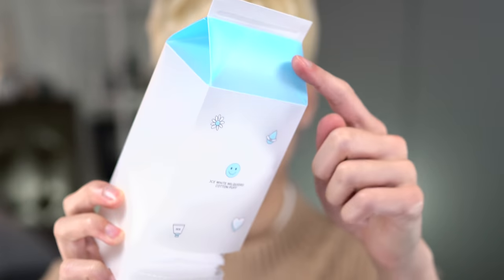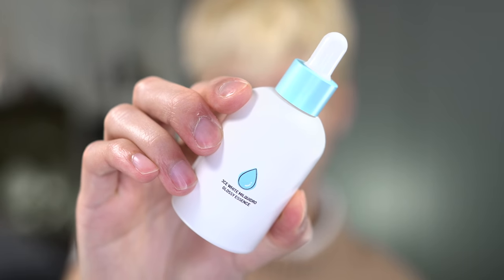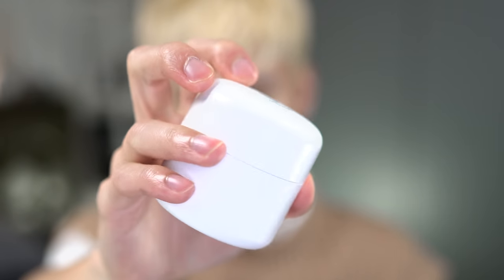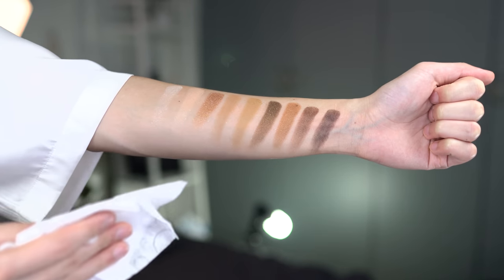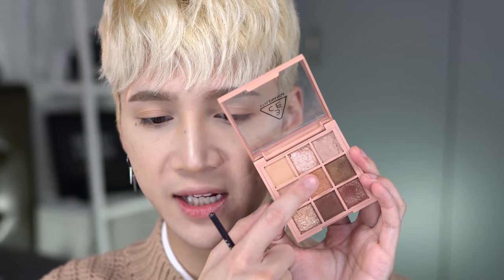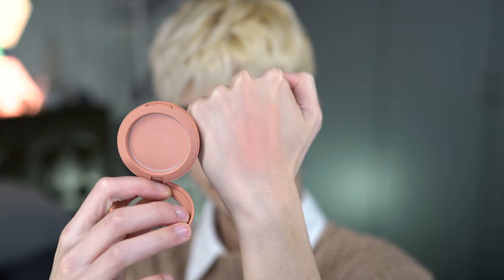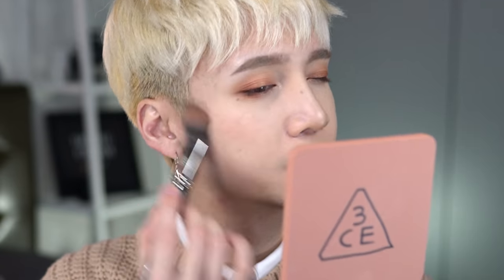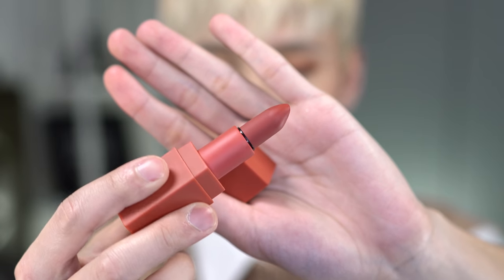3CE Mood Recipe Collection Review + Swatches - Edward Avila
Milquidro Skincare [01:17]
Multi Eye Color Palettes [07:14]
Mood Recipe Face Blushes [14:31]
Mood Recipe Matte Lip Color Lipsticks[16:30]

White Milquidro Cotton Puff

White Milquidro Peeling Toner

White Milquidro Glossy Essence

White Milquidro Facial Cream

Mood Recipe Multi Eye Color Palette

Mood Recipe Face Blush
 -Rose Beige
 -Mono Pink
 -Nude Peach

 -#218 Mirrorlike
 -#219 Brilliant
 -#220 Hit Me Up
 -#221 Mellow Flower
 -#222 Step and Go

Madnap - Honey  ft. Sophie Meiers